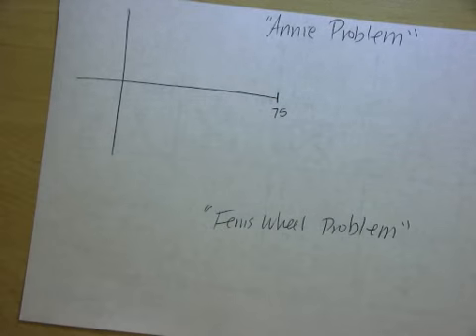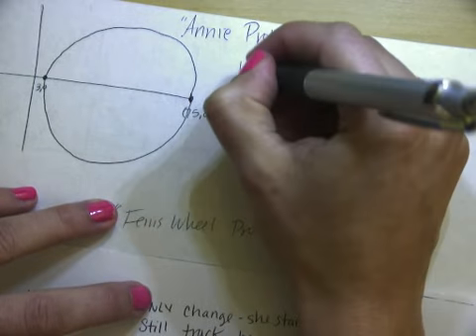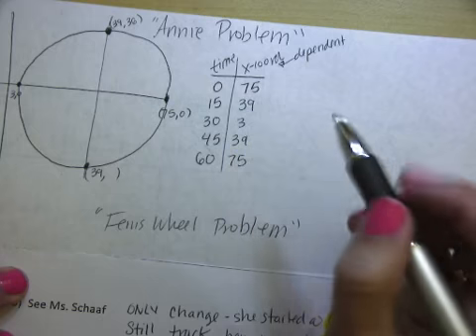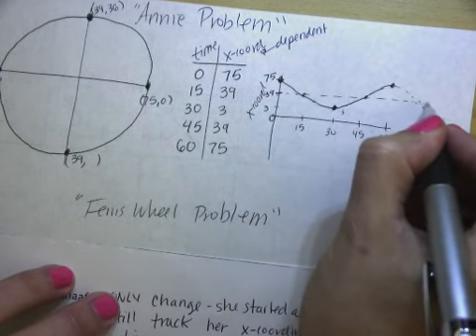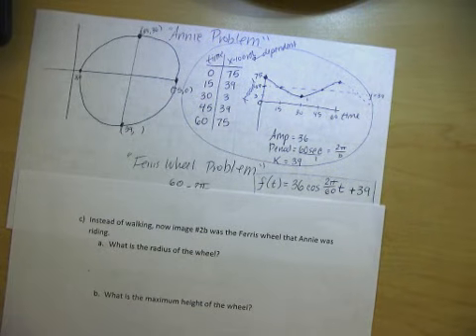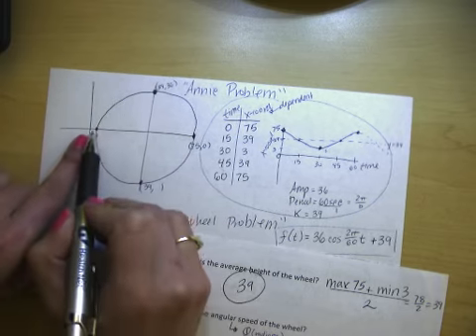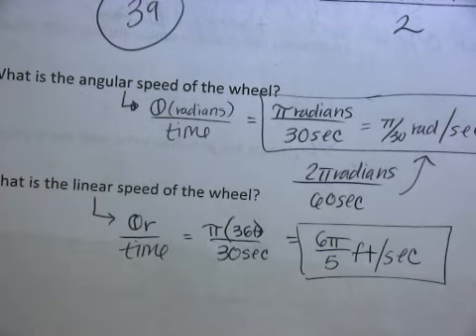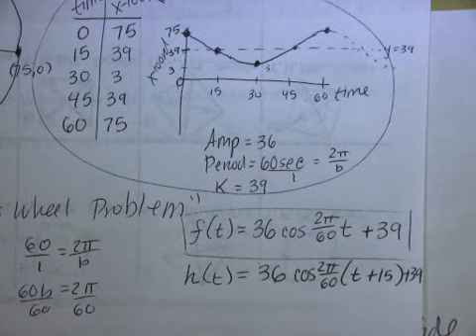Annie & Ferris Wheel Problem